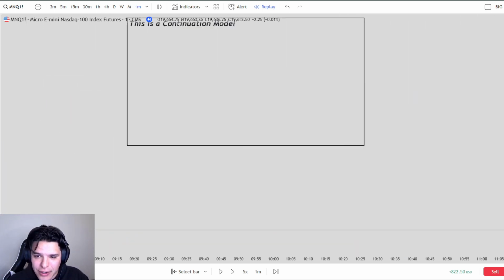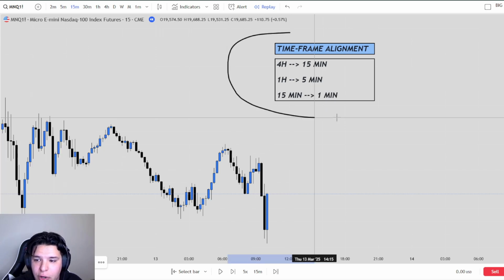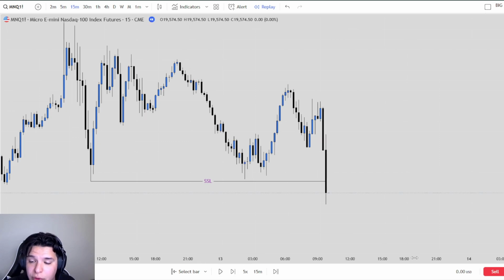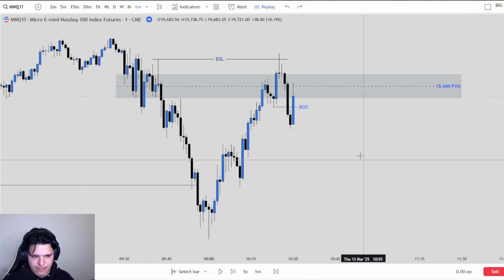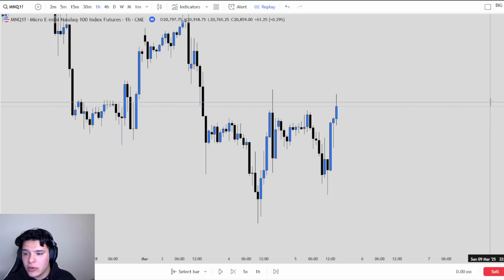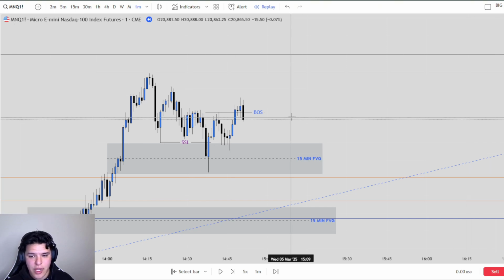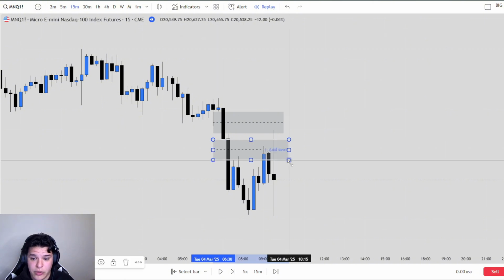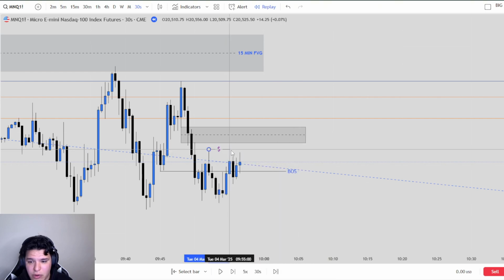I Reveal My 3 Step Day Trading Strategy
I Break down the Exact 3 Step Entry Model that I use to execute my trades...